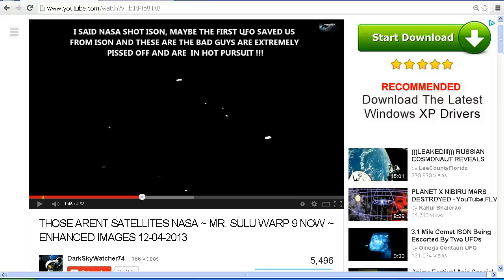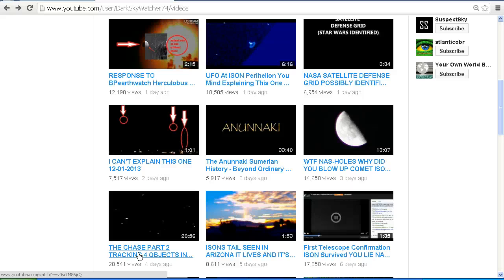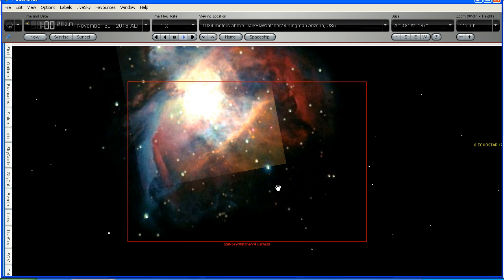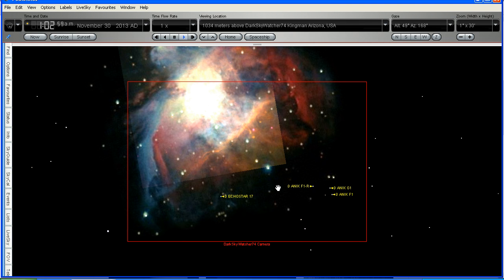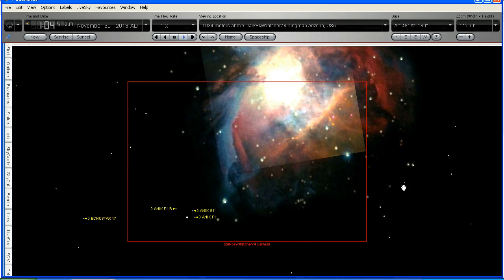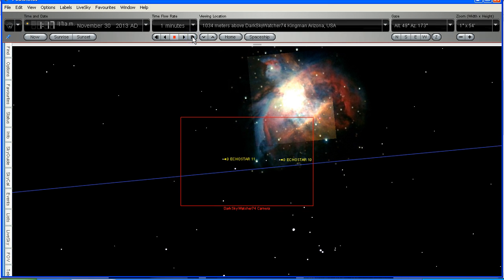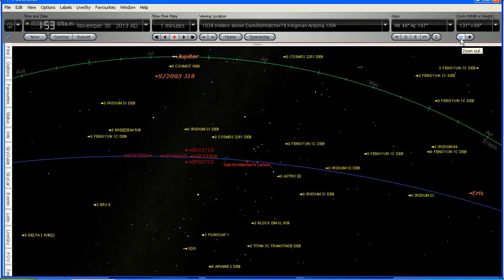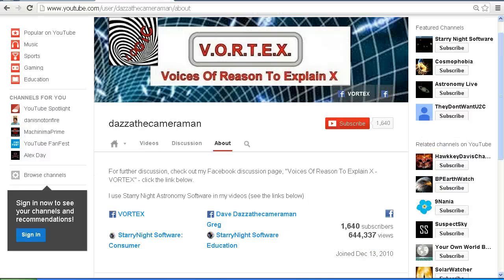Exposing DarkSkyWatcher74s Disinfo Lies - The Satellite Deception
We take another look at DarkSkyWatcher74's disinformation and deception.